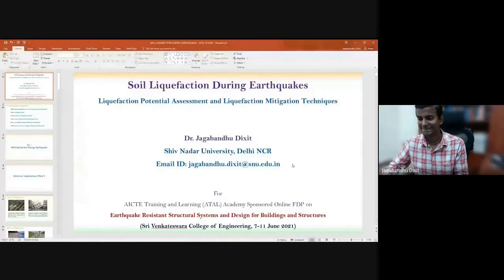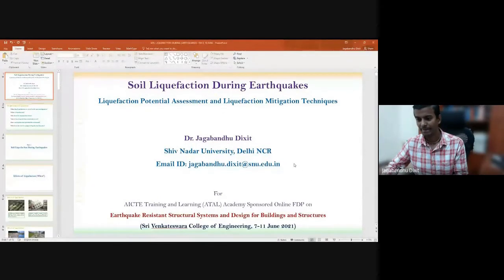ATAL FDP Session 10 Soil Liquefaction during Earthquakes-Dr.Jagabandhu Dixit, Shiv Nadar Univ, Noida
ATAL FDP Session10 Soil Liquefaction during Earthquakes - Dr.Jagabandhu Dixit, Shiv Nadar Univ, Noida